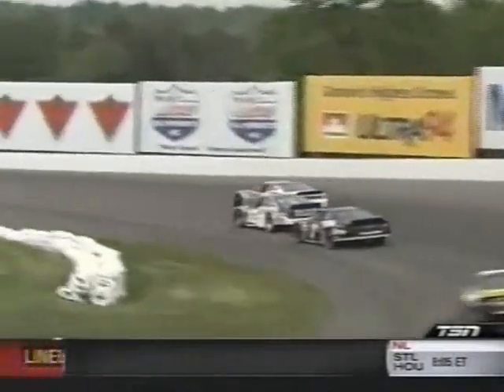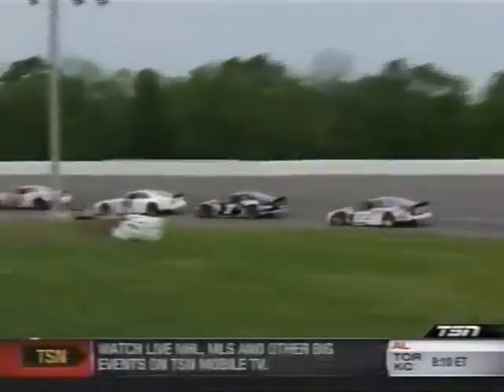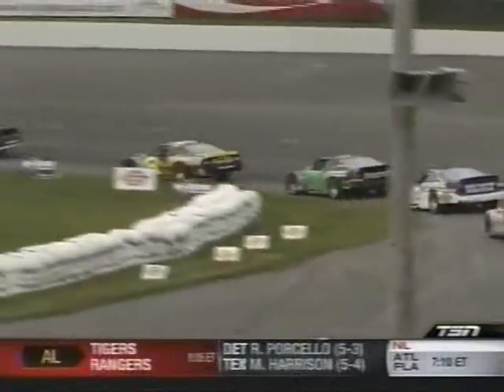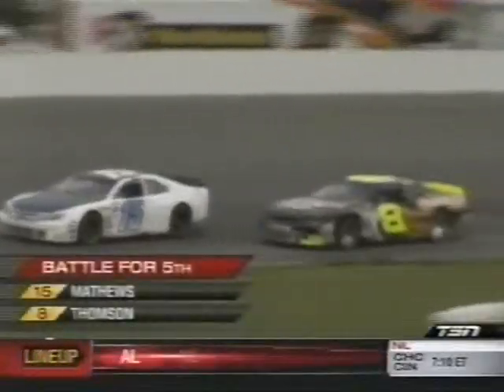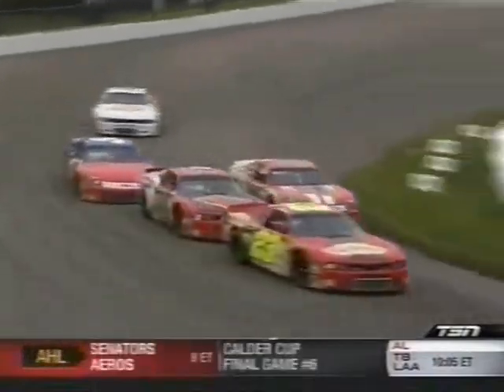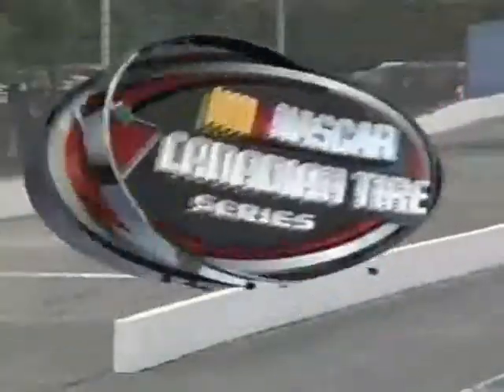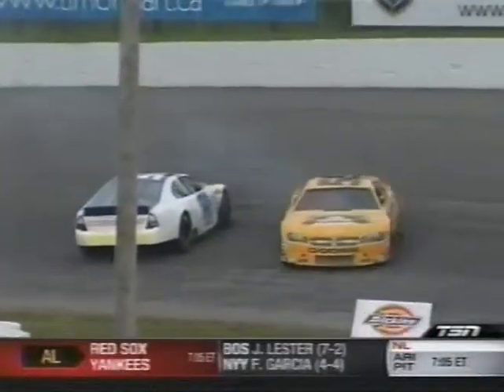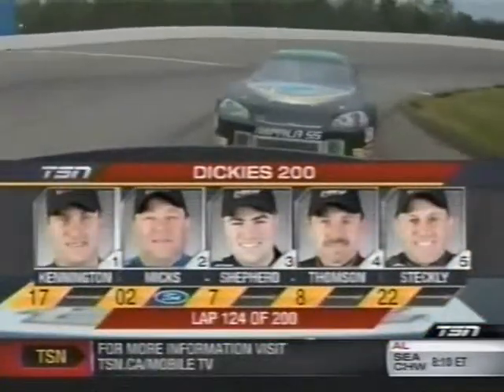2011 Dickies 200 - PART 2/4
2011 Rookie of the year contender Steven Mathews is out front but he has a couple of past champions in DJ Kennington and Scott Steckly working up his tailpipes.

2011 Dickies 200
Mosport Speedway